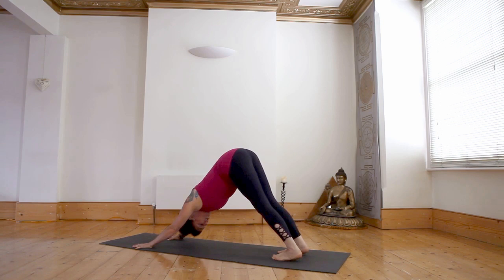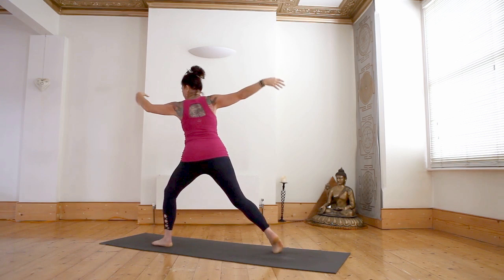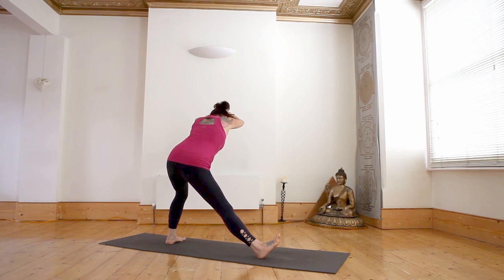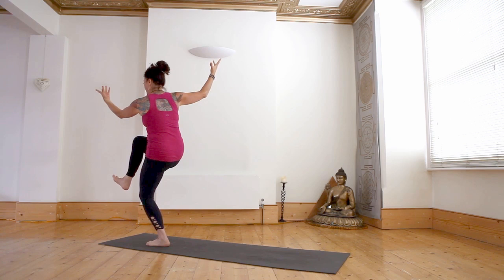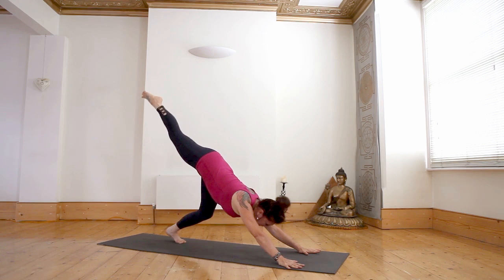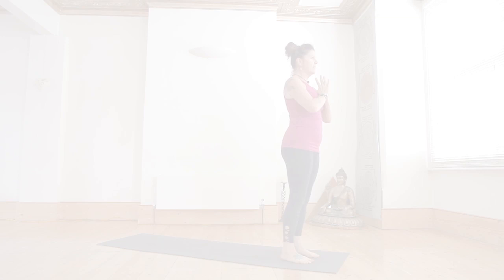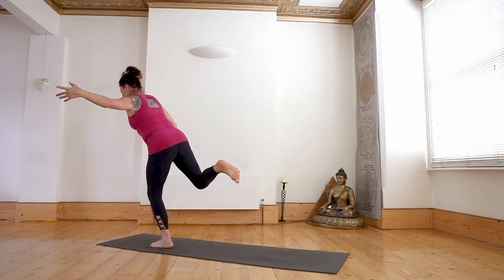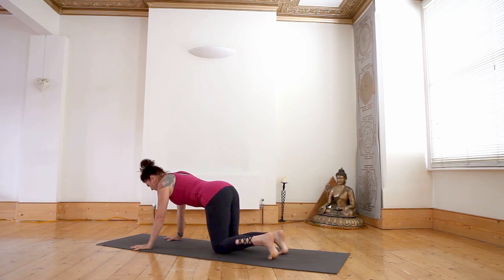YOGA Spiral Sequence: Dynamic Section - Julie Martin [3/3]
PART 3 in the Spiral Sequence. Standing poses including a favorite flow of "Sprial Reach", "Warrior 4" and "Spiral Dancer" tops off this elegant sequence that allows the body to find its own way into and out of twists.
LEVEL: General.

- Find full length Masterclasses, sequencing lectures, Teaching tools and more on Julie Martins Online School